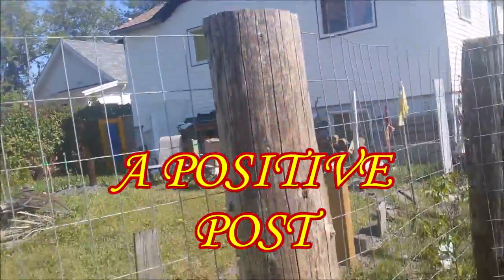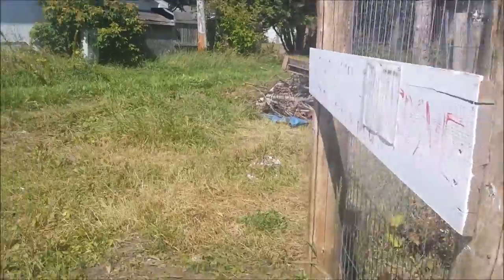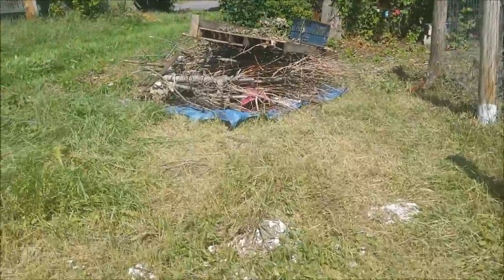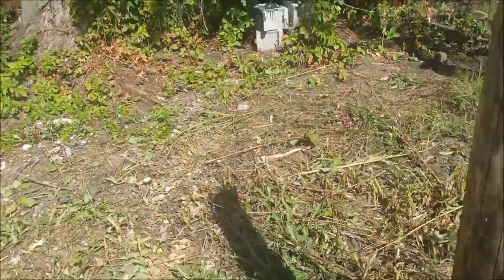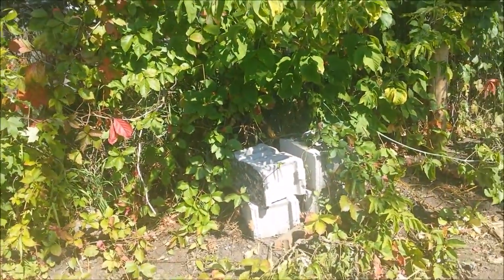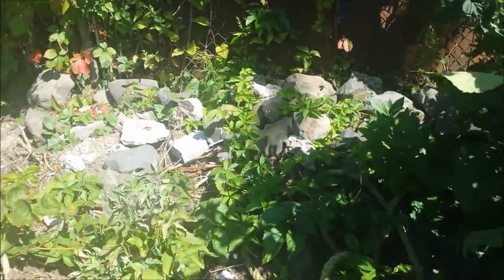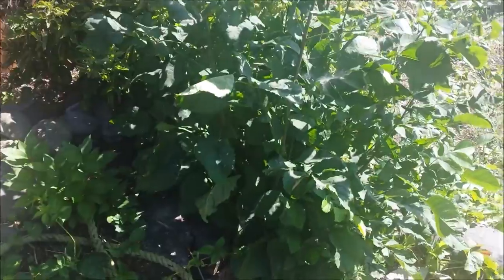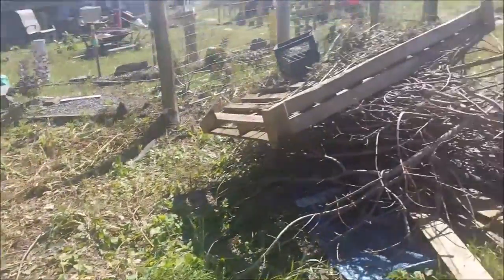READY FOR DUMPTRUCK